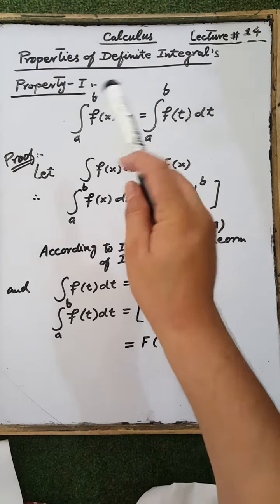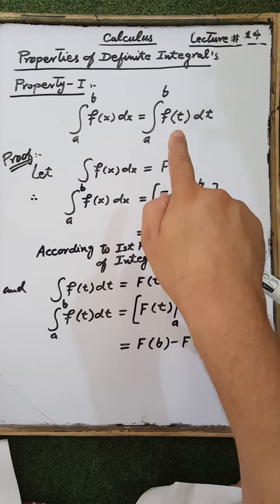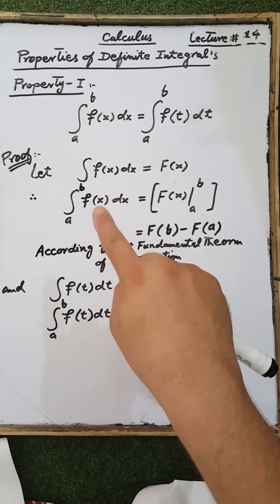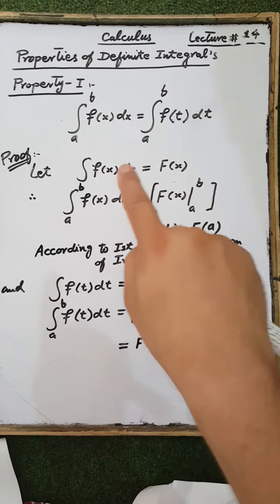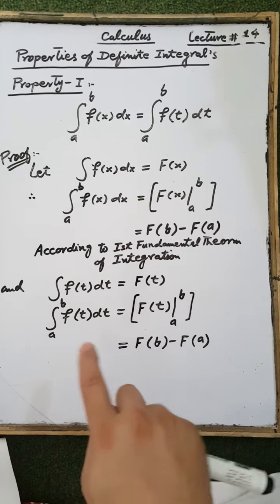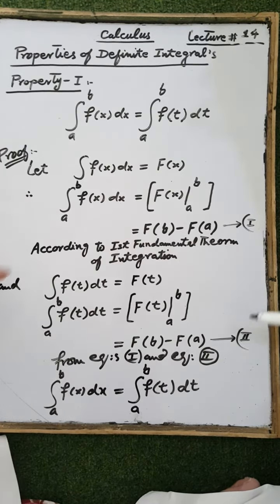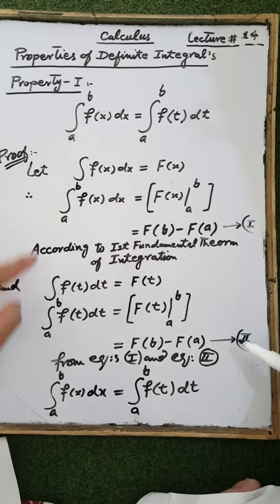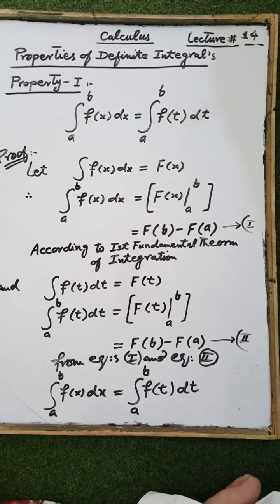CALCULUS LECTURE 14